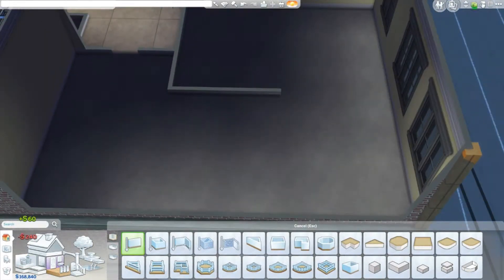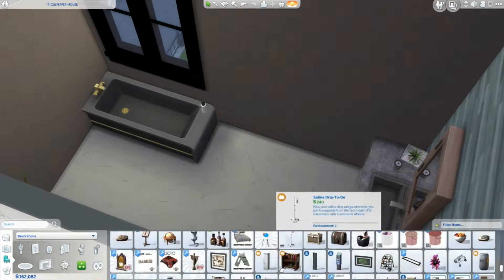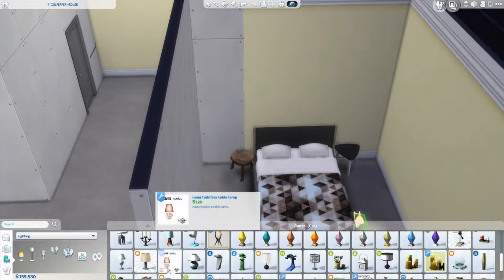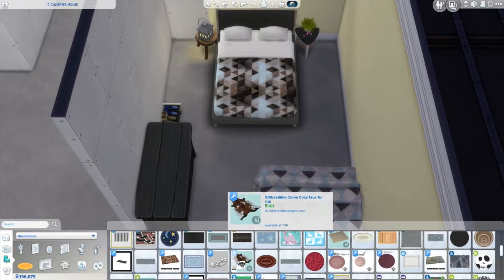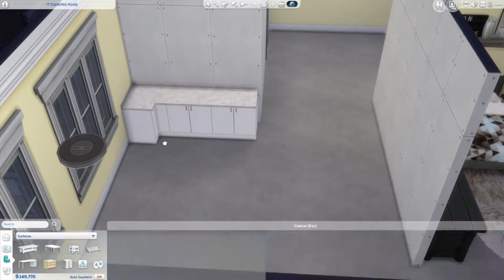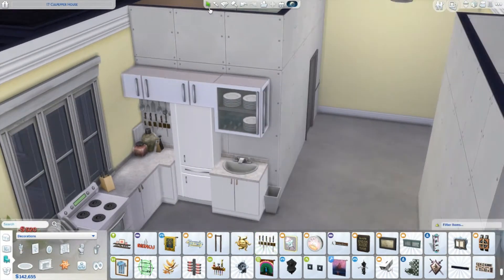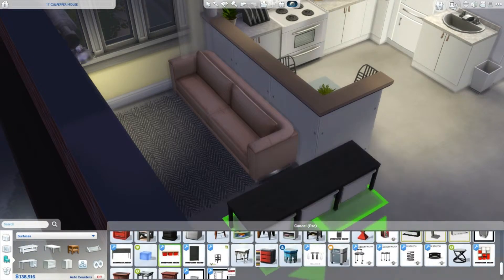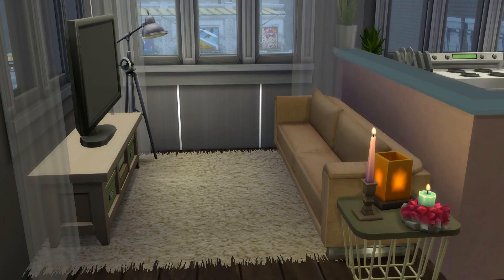The Sims 4 || SPEED BUILD || Layla's apartment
I apologise for how awkward i am and how much i ramble, i'm SUPER nervous!